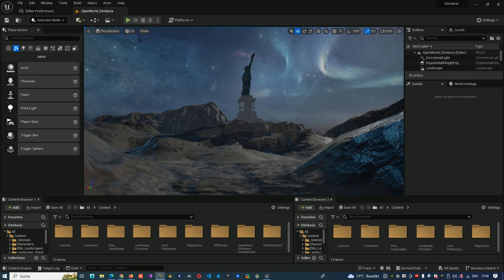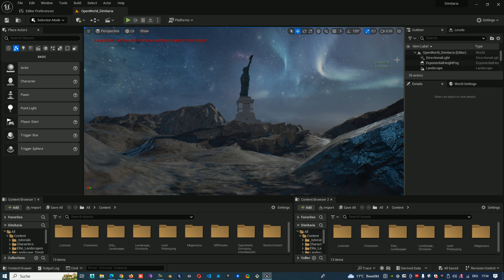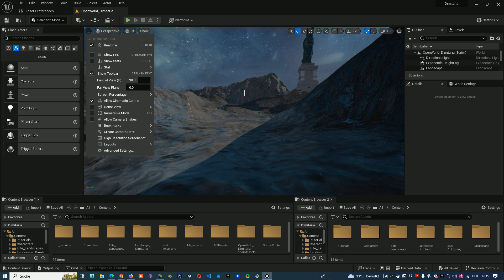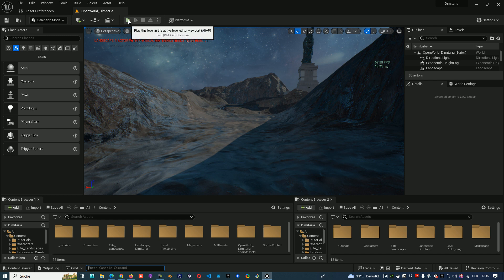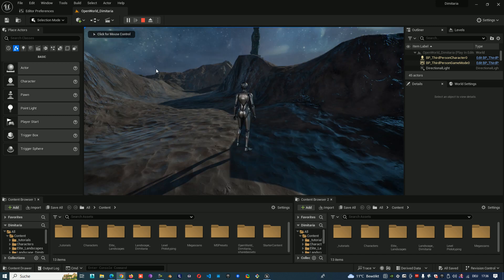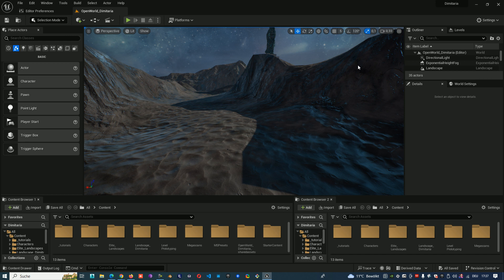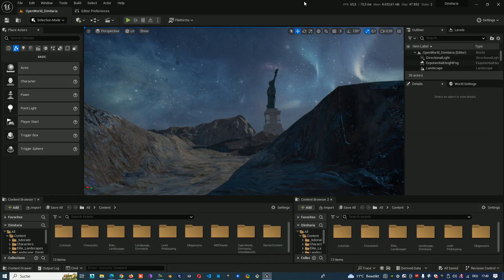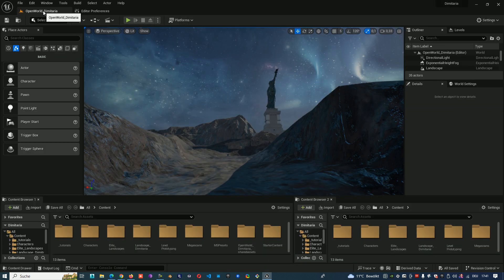How To Show FPS Counter In Game( Unreal Engine video tutorial )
This is a unreal engine 5 video tutorial to show you how To Show FPS Counter In Game.

1 Method:
- Hamburger Menu
- Show FPS

2 Method:
- CTRL+SHIFT+H

3 Method:
- Console comand:  stat fps

4 Method:
- Edit
- Editor preferences
- General
- Performance
- Show framerate and memory